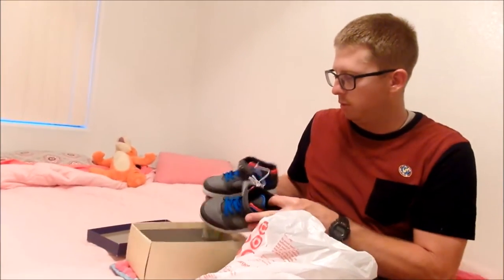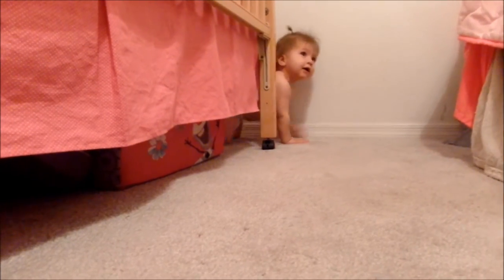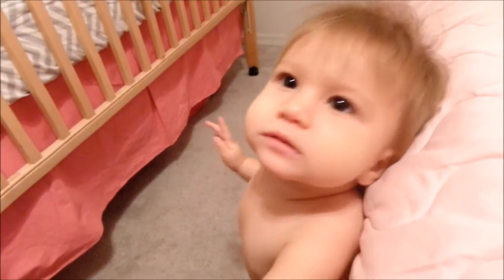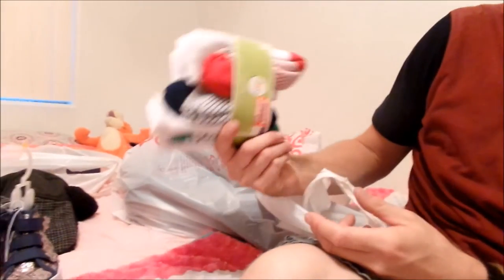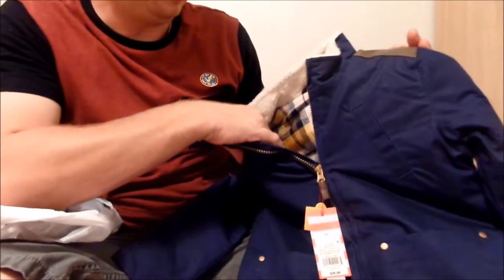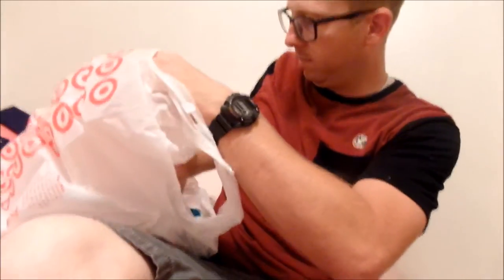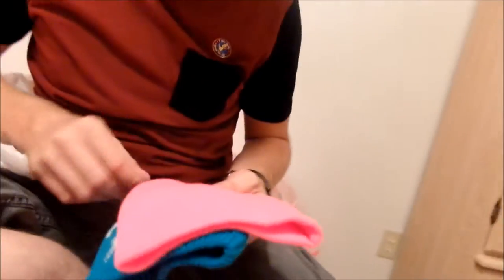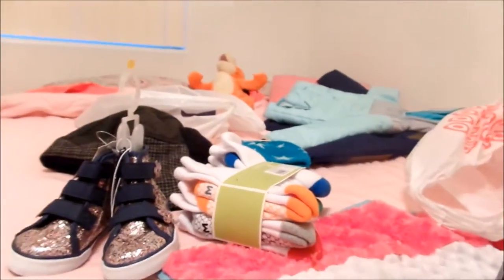WE ARE MOVING! 🏡🚚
Target haul for winter gear, we tell about where we are moving too, we celebrate Cameron's Promotion, and tell Derek that we are moving.